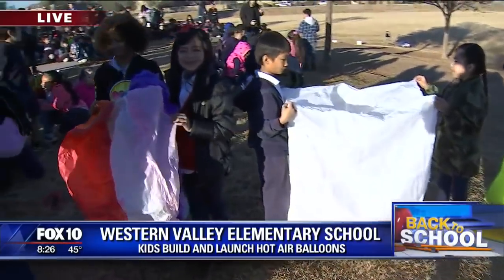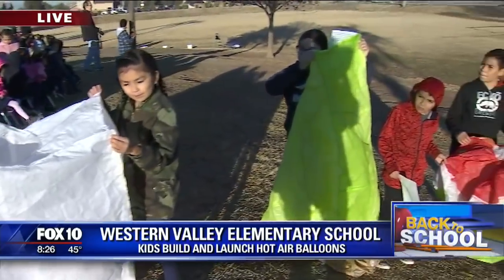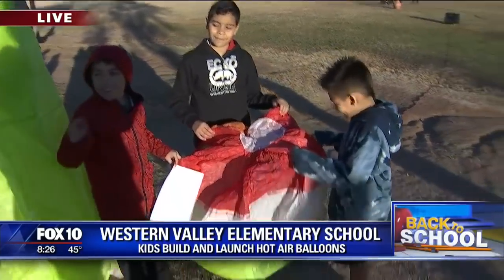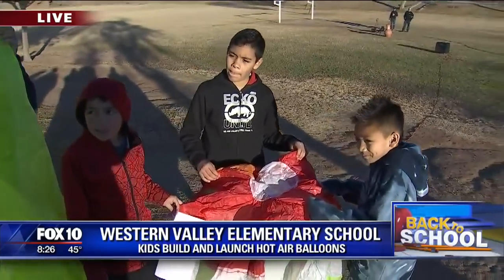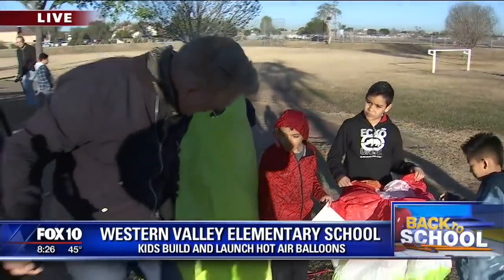Back to school: Western Valley Elementary School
FOX 10's Cory McCloskey visits the kids at Western Valley Elementary School!